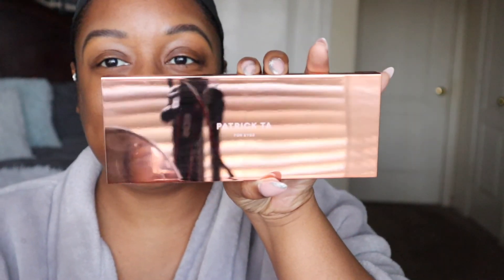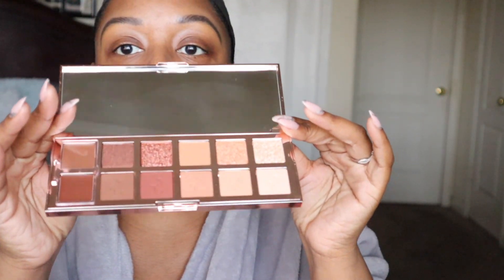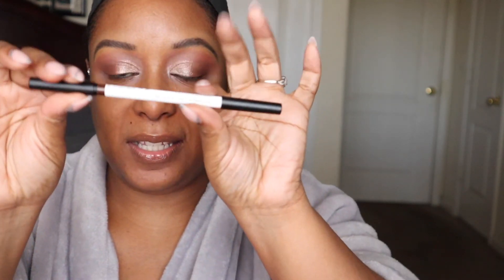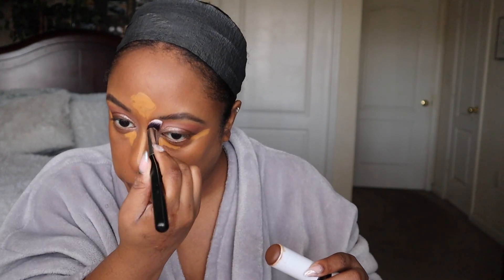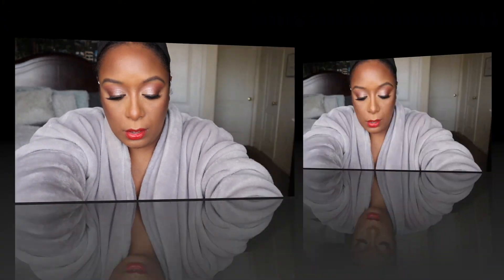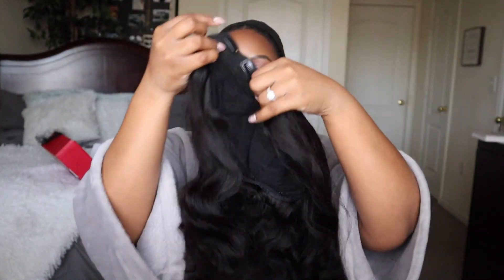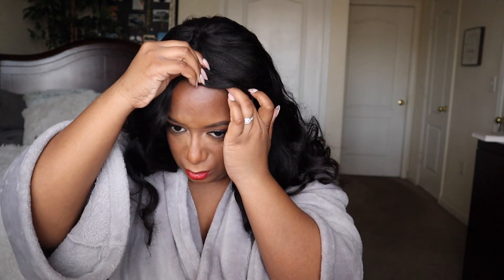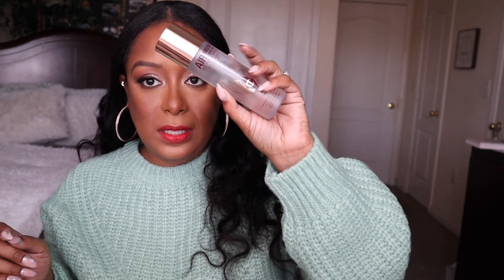Holiday Glam ft a Classic Red lip & First Impression of UNice V Part wig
Merry Christmas and Happy Holidays! In need of a quick look. Here is my take on a holiday soft glam look with classic red lip.

Products used:

Summer Fridays Vanilla Beige Lip balm
Sephora Collection Super Matte Moisturizer
Anastasia Beverly Hills brow definer shade ebony
P louise base Rumor 2
Patrick Ta Eyeshadow Palette
Nars soft Matte foundation shade Macao
Makeup By Mario sculpting stick shade deep dark
Makeup By Mario Master Pro Pigment shade Perfect Brown
Pat McGrath Electric Bloom Blush
Colour Pop lip pencil
Dior Rouge Forever liquid Forever Red 999
Dior Powder No Powder shade 6N neutral
Juvias place highlighter

Nice Beginner Friendly V Part Body Wave Wig No Leave out Human hair wig.